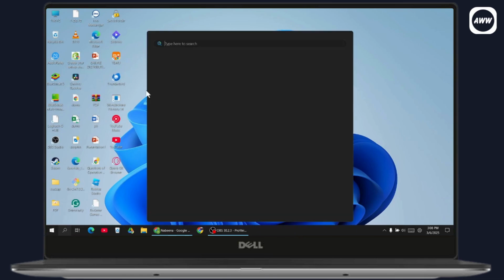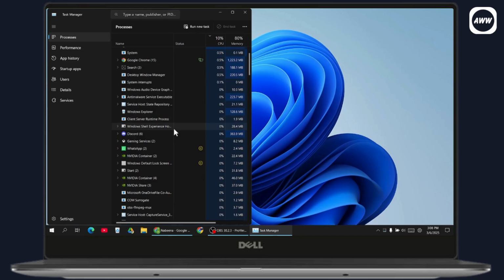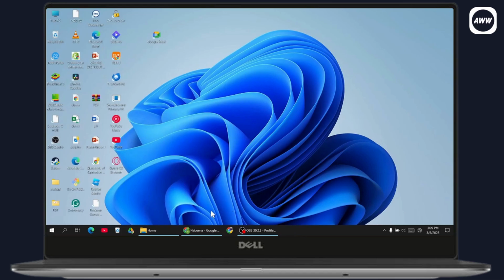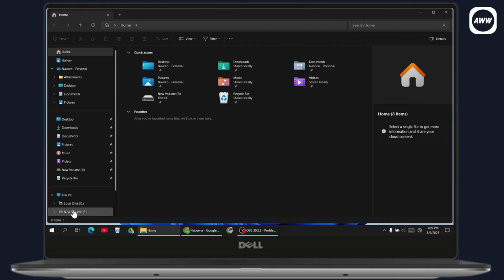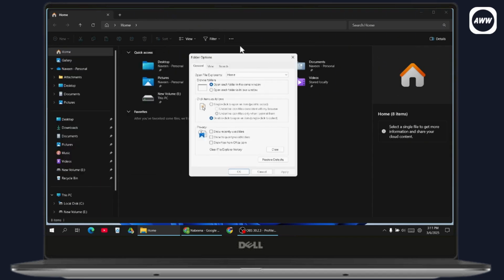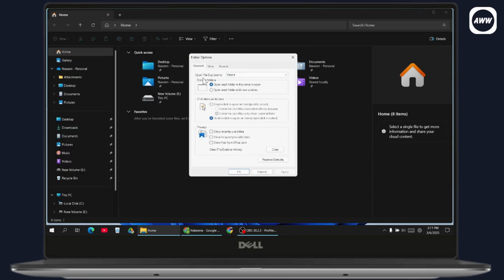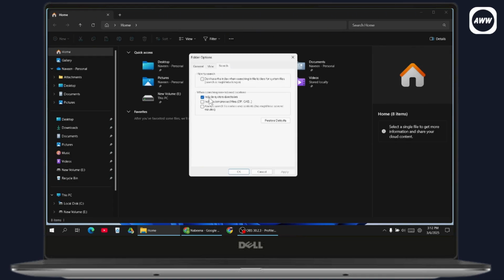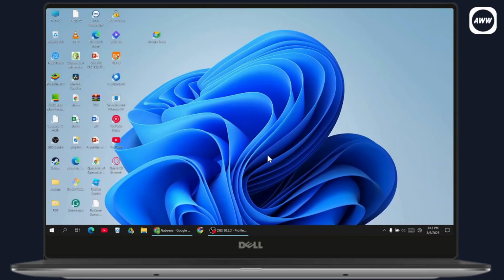Why This Pc or MY Computer is not opening or How To Fix File Explorer Problem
How To Fix File Explorer Problem
fix windows explorer has stopped working
fix file explorer not working windows 11
fix file explorer not opening
windows 11 file explorer crashing solved

If your File Explorer is not opening on your PC or "This PC" is not responding, here’s how to fix it step by step.

0:00 - Introduction: How to Fix File Explorer Problems
0:12 - Opening Task Manager and Restarting Windows Explorer
0:36 - Returning to File Explorer and Testing After Restart
0:48 - Adjusting Folder Options in File Explorer
1:12 - Configuring File Explorer Settings for Better Performance
1:36 - Conclusion: Fixing "This PC" Not Opening